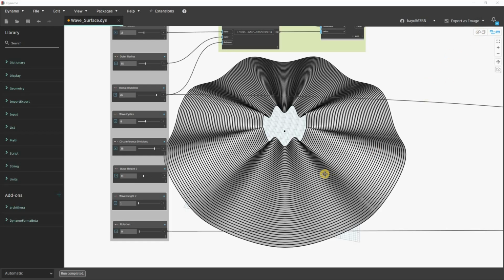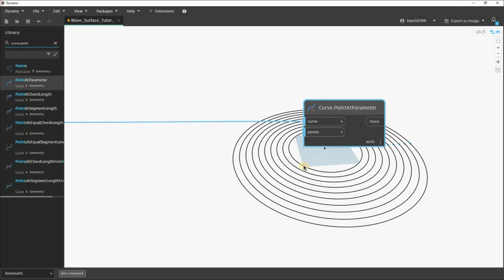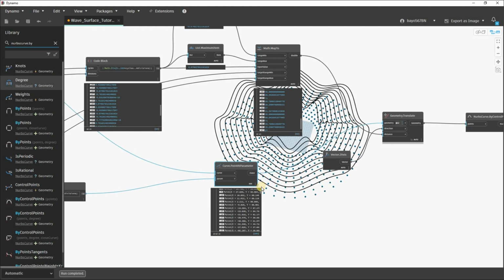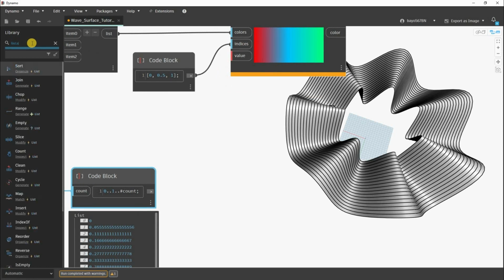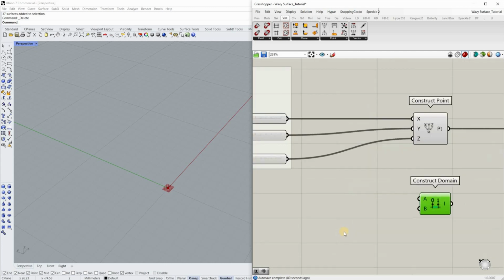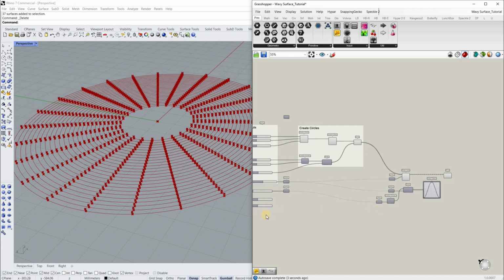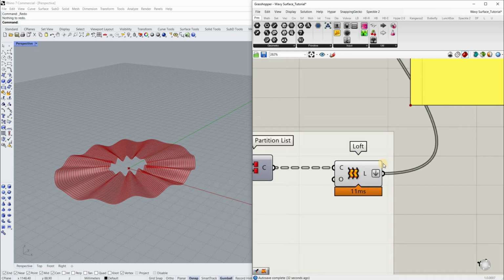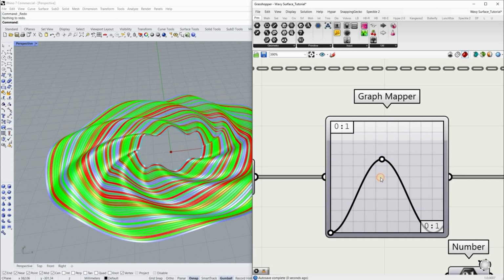Master Complex Sinusoidal Forms: Dynamo & Grasshopper Modeling Tutorial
Description
In this video, Bayo Windapo demonstrates how to model a complex sinusoidal form in Dynamo and Grasshopper, diving into detail about the computational logic required to create the form.

Doing so lets you stay up-to-date on our future webinars and insightful video content.

Presentation Requests
If there is a computational design workflow you would like us to investigate, please fill in the request form at this

For the tiling workflow, view this write-up on the Dynamo blog

Chapters
0:00 Intro
0:05 Script Overview
1:21 Bahai Temple Precedent
2:33 Dynamo Script Structure
2:58 Create Base Circles in Dynamo
13:48 Create Sine Wave Curves in Dynamo
33:23 Create Split Surfaces in Dynamo
43:34 Colour the Surfaces in Dynamo
50:11 Rotate Surfaces in Dynamo
57:04 Start of Grasshopper Workflow
01:03:44 Create Base Circles in Grasshopper
01:10:15 Create Sine Wave Curves in Grasshopper
01:25:47 Create Split Surfaces in Grasshopper
01:36:49 Colour the Surfaces in Grasshopper
01:44:38 Rotate Surfaces in Grasshopper